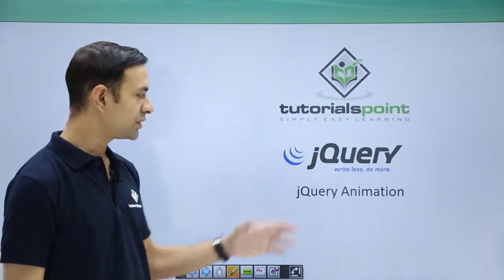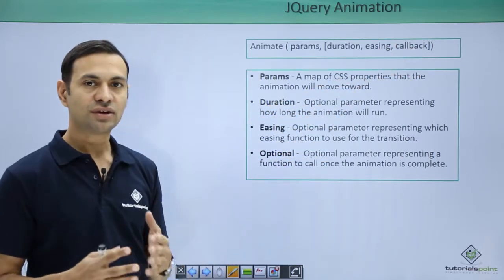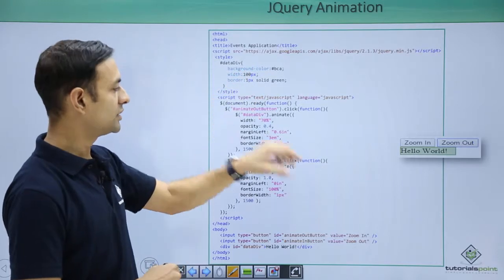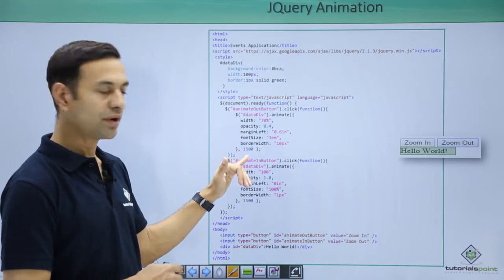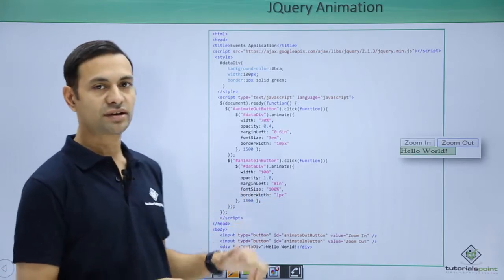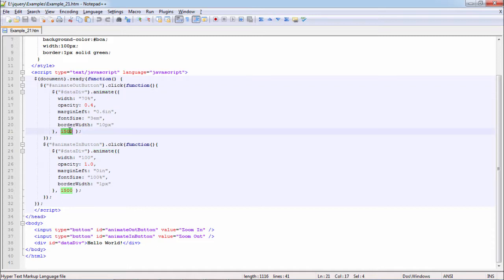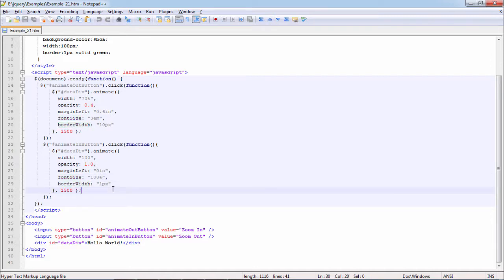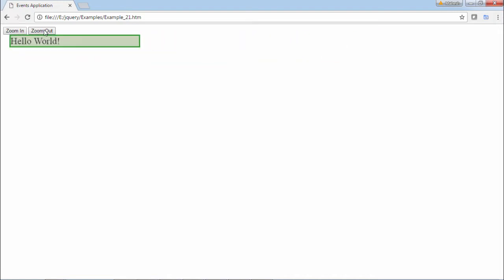JQuery - Animation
Lecture By: Mr. Mahesh, Tutorials Point India Private Limited.